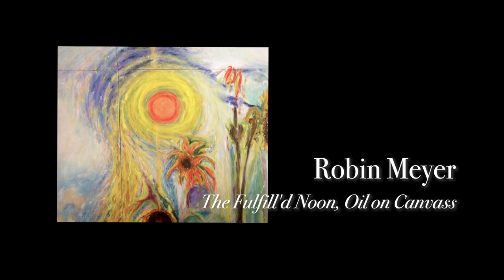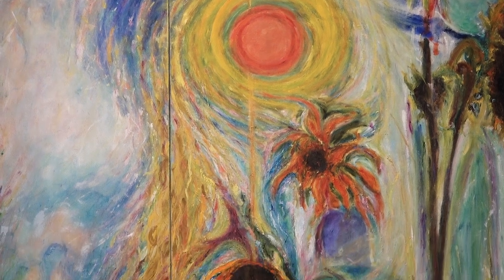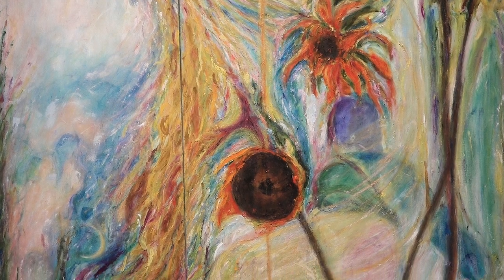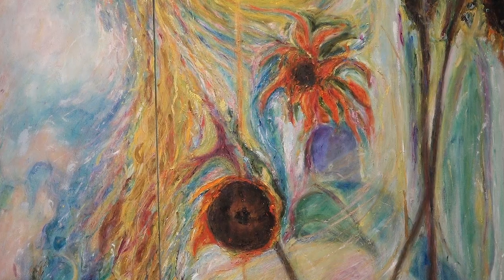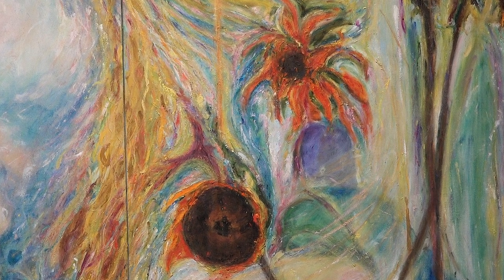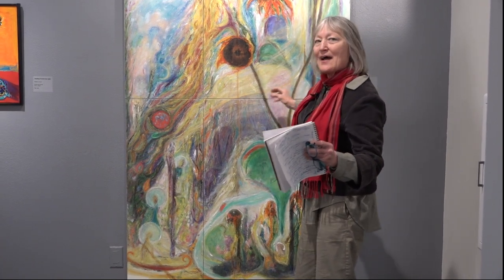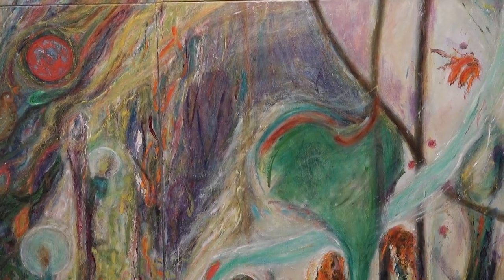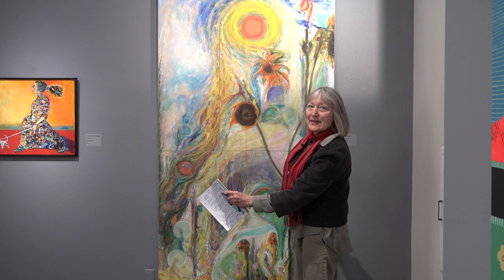The Artists Registry Show 2023-24: Robin Meyer Interview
A short interview with AR artist Robin Meyer discussing the creative process she used to paint 'The Fulfill'd Noon, Oil on Canvas.' It is 1 of 11 interviews of artists participating in the 2023-24 Artists Registry Show. Robin is one of the artists interviewed who talks in detail about the process of making her art influenced by natural surroundings. The video was recorded by Karen Woldtvedt and edited by Roy Cox.